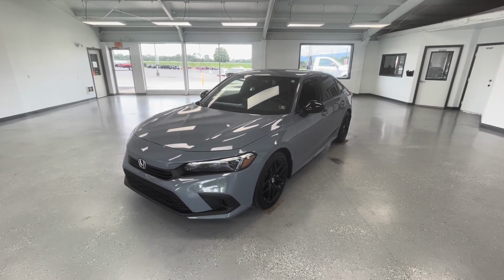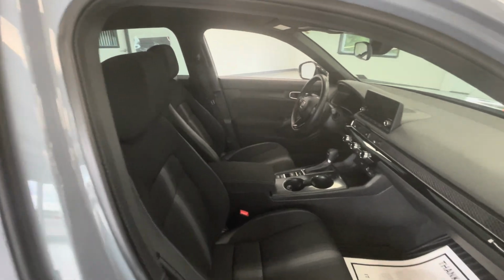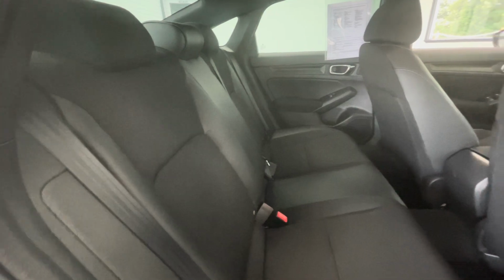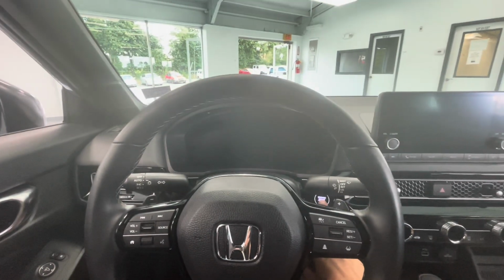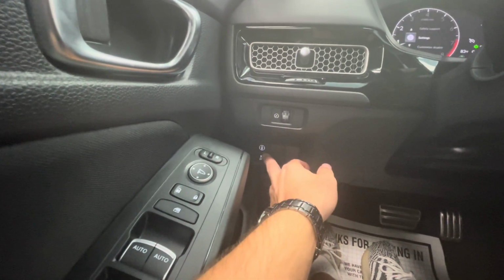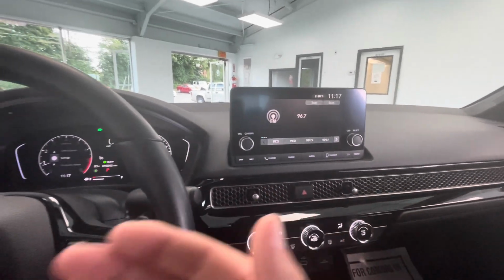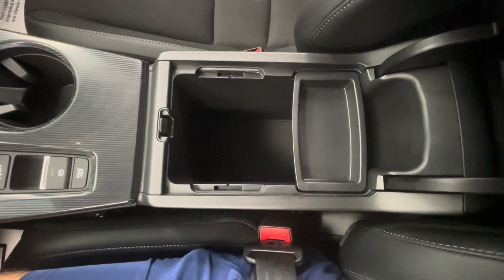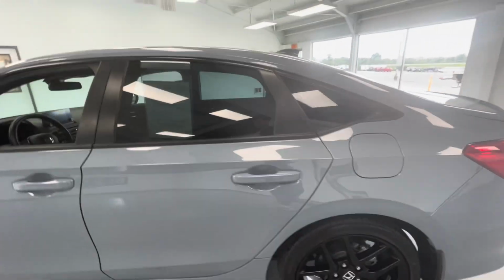2022 Honda Civic Sport Stock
Equipment:
Good News! This certified CARFAX 1-owner vehicle has only had one owner before you. Bluetooth technology is built into this model, keeping your hands on the steering wheel and your focus on the road. See what's behind you with the back up camera on this vehicle. This vehicle has a clean CARFAX vehicle history report. Set the temperature exactly where you are most comfortable in this vehicle. The fan speed and temperature will automatically adjust to maintain your preferred zone climate. This Honda Civic has a L4, 2.0L high output engine. It projects refinement with a racy metallic gray exterior. Front wheel drive on this 2022 Honda Civic gives you better traction and better fuel economy. The Electronic Stability Control will keep you on your intended path. This vehicle has an automatic transmission. This vehicle is equipped with a gasoline engine. This model features cruise control for long trips. This small car is easy to park.

Packages:
**Equipment listed is based on original vehicle build and subject to change. Please confirm the accuracy of the included equipment by calling the dealer prior to purchase.**